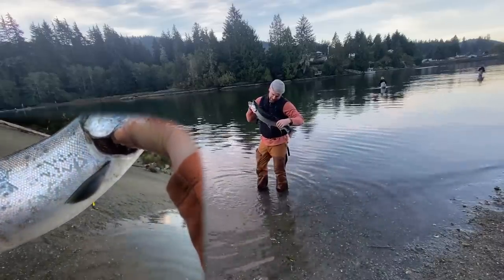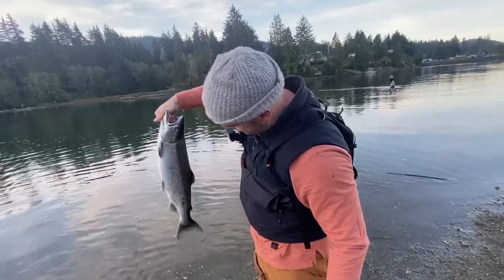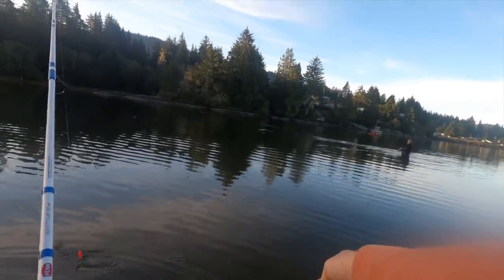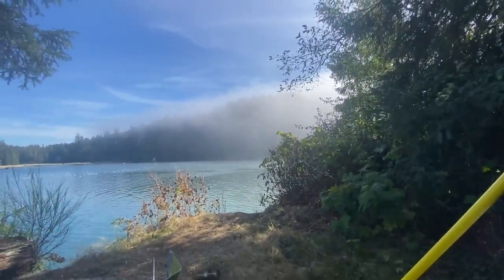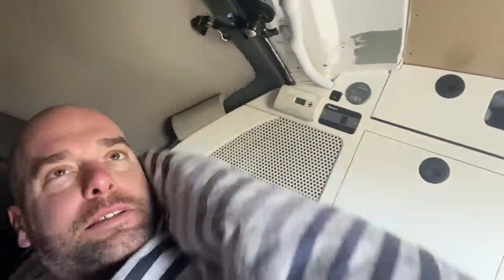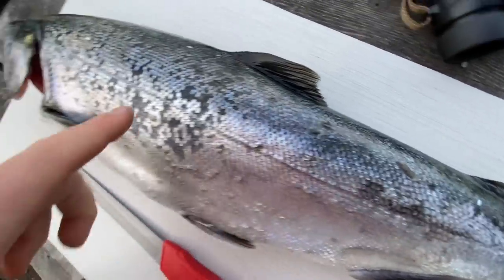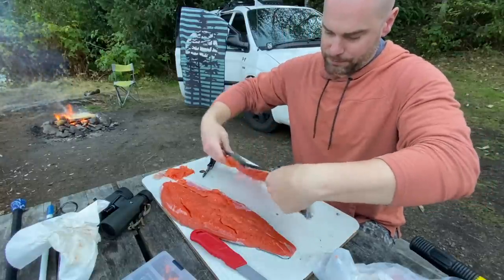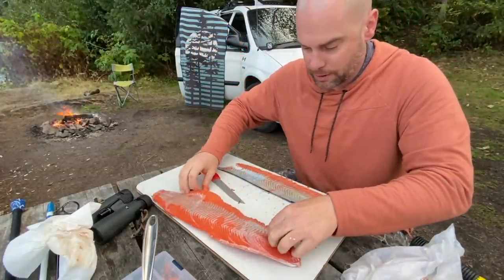This Campsite Is Surrounded By Salmon & I Caught One For Dinner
After a few day it comes together. What a treat!

About me:

My name is Joseph & I'm based out of British Columbia Canada. I’ve been living full time in my self built minivan conversion since 2019.  Choosing the lifestyle was an adaptation to some very difficult life’s circumstances.  While not my first choice, it made sense to me; and that mattered. Van life has allowed me to reflect, take responsibility, rebalance, and grow much faster than I think I could have, had I chosen otherwise. It has taught me a different way of life that I've come to appreciate more and more and it has afforded me more resources to share with myself and my family. It has also put me more in touch with nature, both inner and outer, and these are huge passions of mine that I share here.

Prior to this, I’ve worked in aviation, retail, forestry, yoga, and other health and wellness services.  Now day’s I split my time between side jobs and creating and sharing videos on YouTube.  My vision is to share the wild, both the inner and outer, as it has no boundaries. My goal is to share the journey and with that, inspire, teach, and foster awareness with our connections.  I want to co-develop a stronger healthier world with you.

Some of my most fundamental values and visions are built around food, conservation, education, humility, development, exploration, community, and love

Joseph

Chapters:
00:00 Intro
00:12 Waking up for first light
01:25 Desperately helping a friend land his fish
02:16 This place is going off
03:31 Here we go, Fish On!
07:23 It's loaded with sea lice and roe
08:23 Shoving it in my fridge and soaking in the excitement
09:37 Back on the river
10:17 Bycatch
10:52 Drone footage of wild salmon
12:11 Nap time
13:37 Lets get this fire going
16:05 Prepping the fish
16:34 Sea lice up close
18:27 Parasites are gross
19:36 Time to eat - so good!
23:21 Talking about filming and wrapping up
26:06 Bonus footage